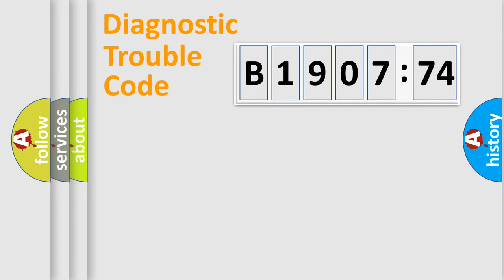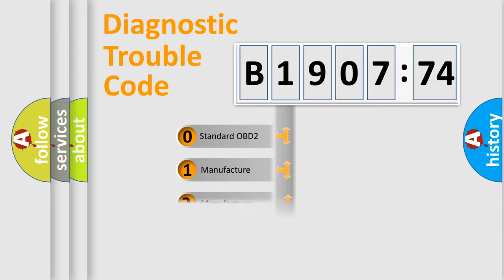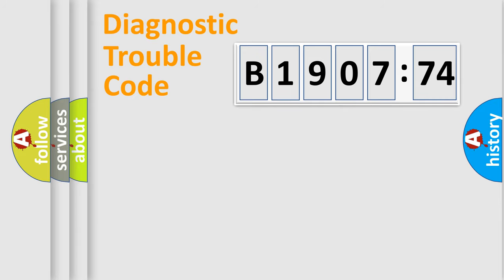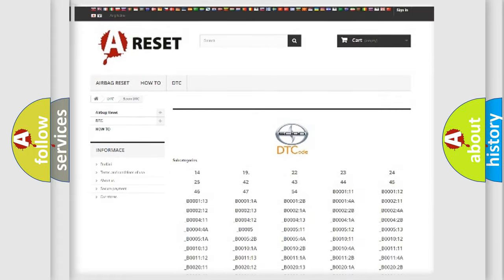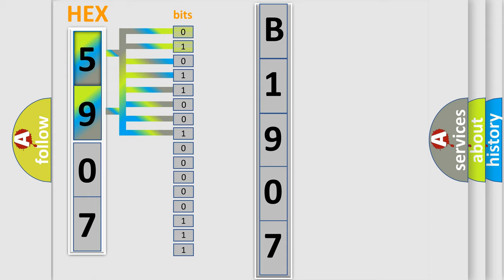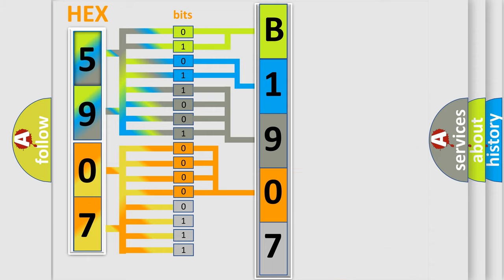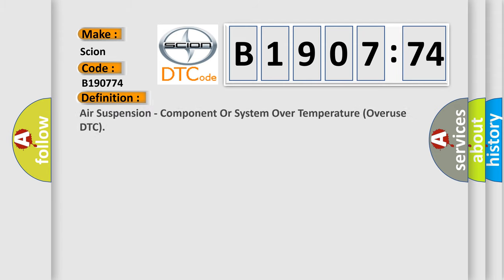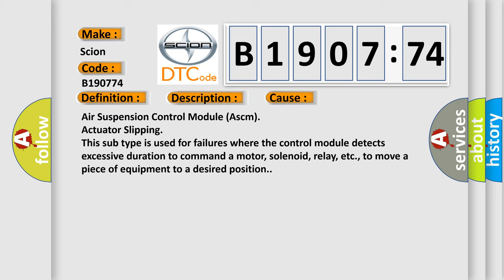DTC Scion B1907-74 Short Explanation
Contents:
0:21 Basic DTC analysis according to OBD2 protocol standard.
1:48 Insight into programming
2:58 A diagnostically understandable description of the Diagnostic Trouble Code
3:05 Basic error definition

Make:
Scion
Code:
B1907 74
Definition:
Air Suspension - Component Or System Over Temperature (Overuse DTC)
Description:
The Air Suspension Control Module (ASCM) is detecting an over temperature of a component or system.
Cause:
Air Suspension Control Module (Ascm)
Failure Type:
Actuator Slipping